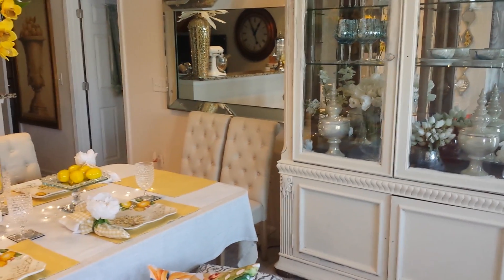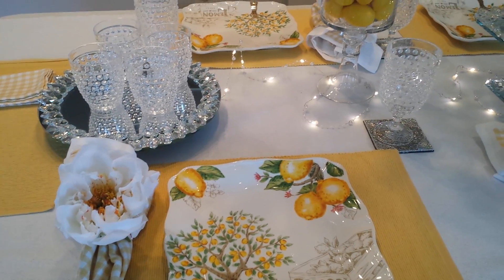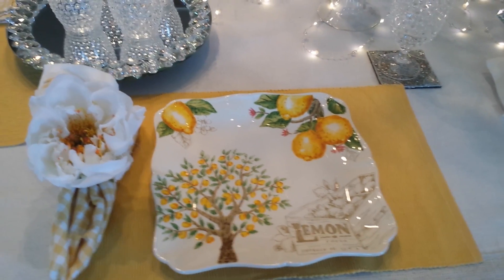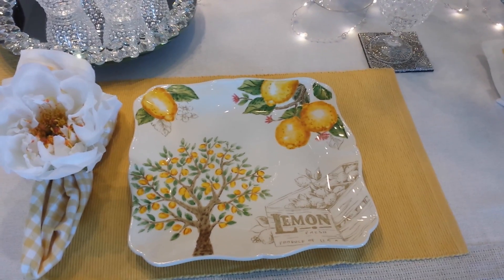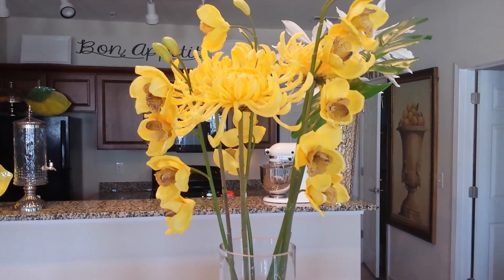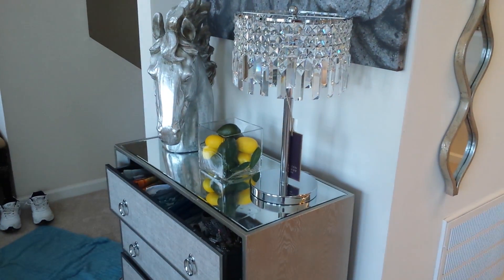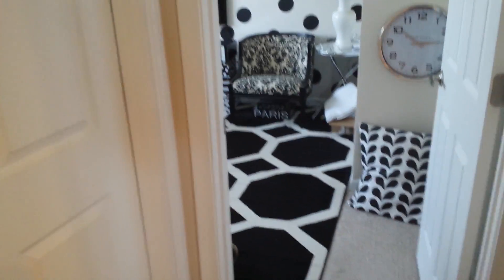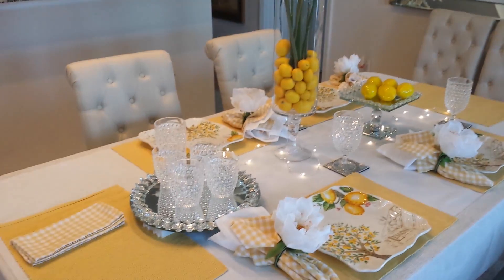A Tablescape called Lemon Drop!!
Hi everyone in this video I bring to you a spring tablescape called Lemon Drop. I had so much fun using this tablescape to entertain some of my family members on this past Saturday , we had so much fun and it was a conversation piece!